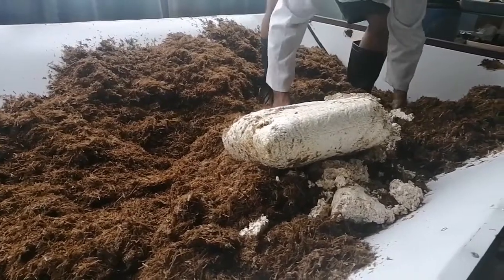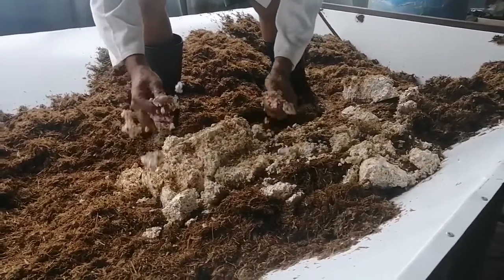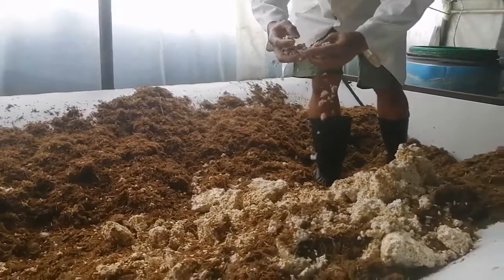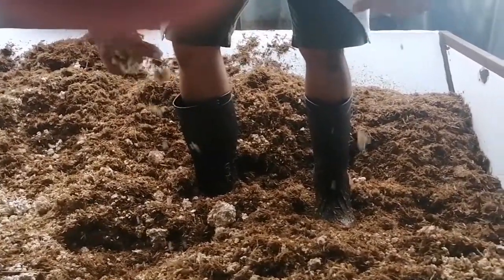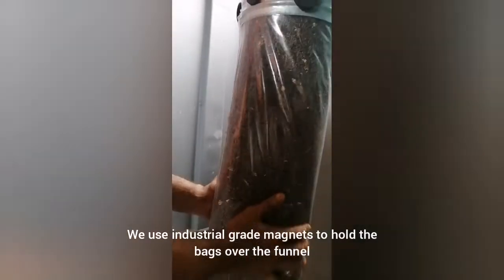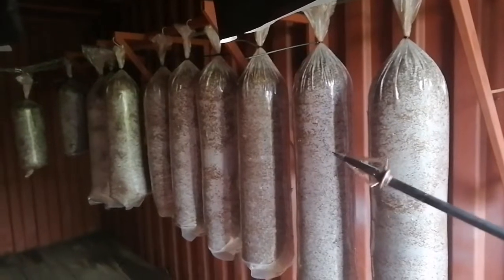Oyster mushroom inoculation process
Our first mushroom inoculation for the season.